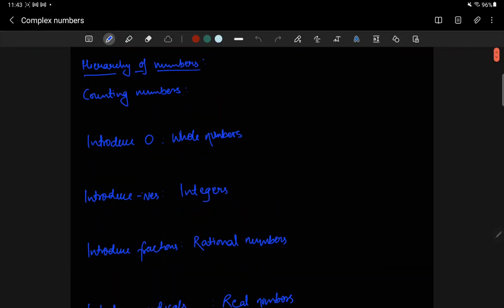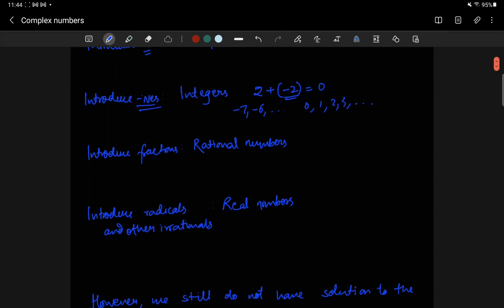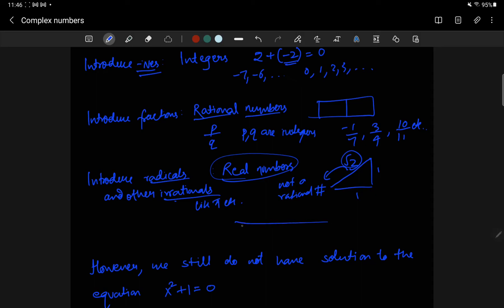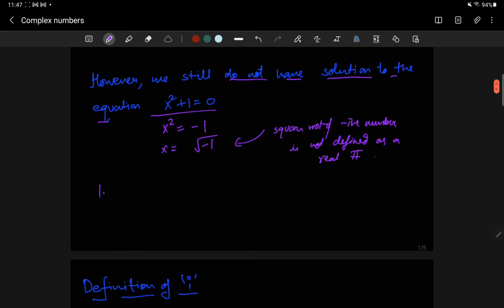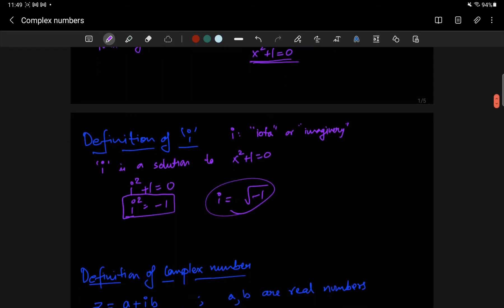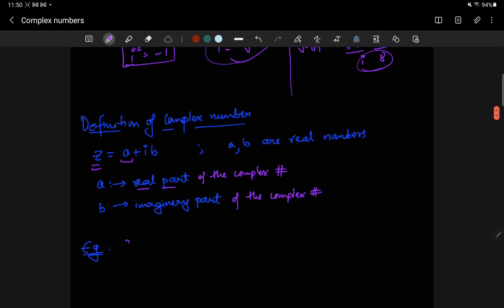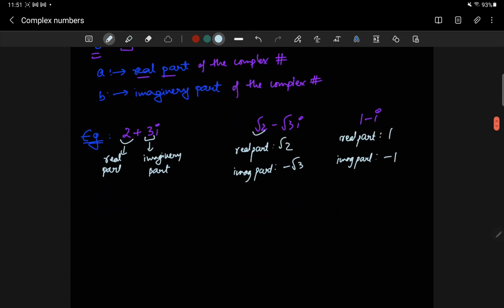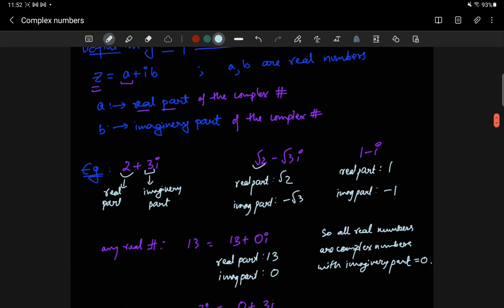Complex numbers 1